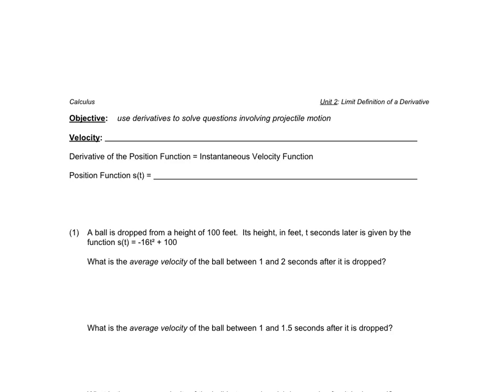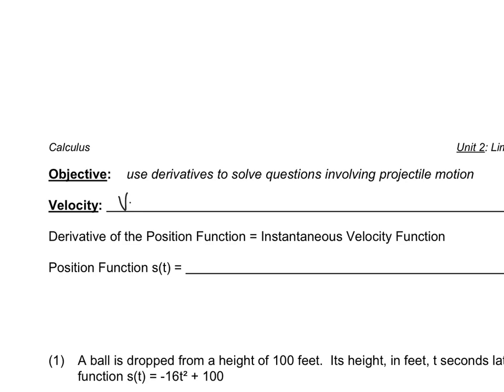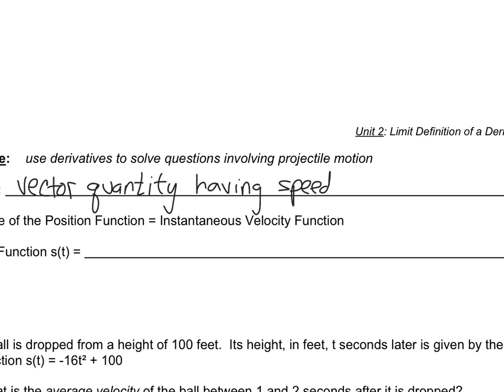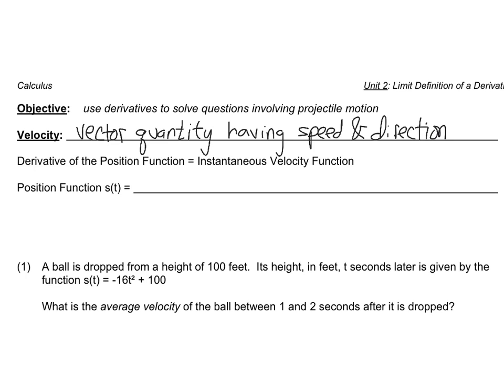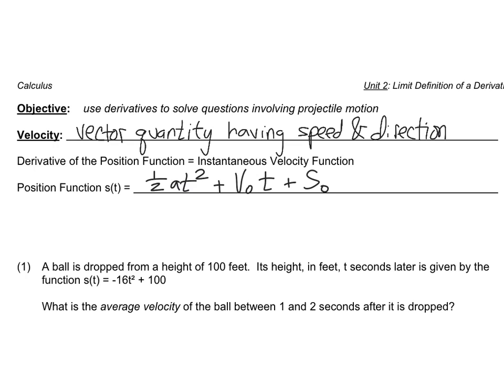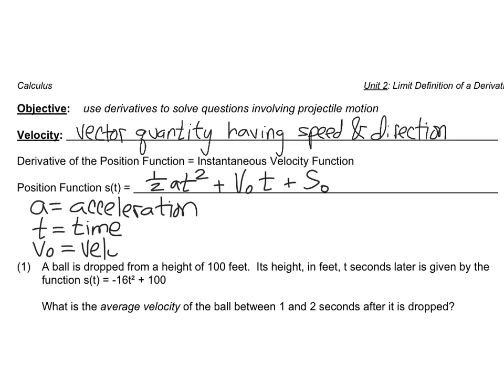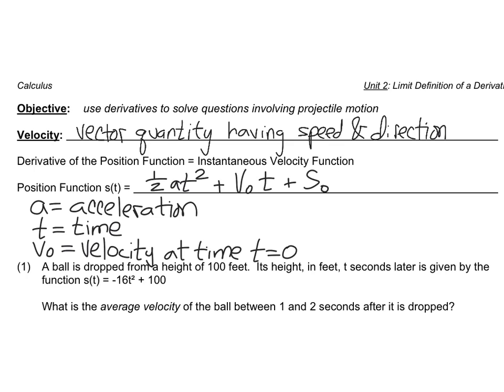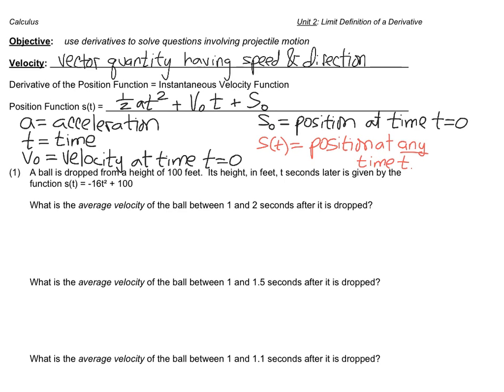Calc Unit 2- 2019-2020 p19